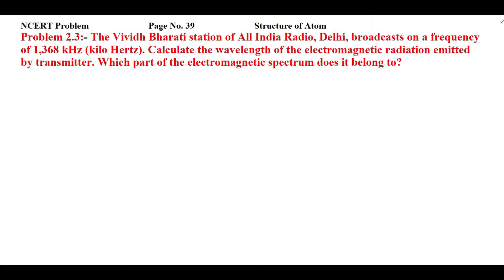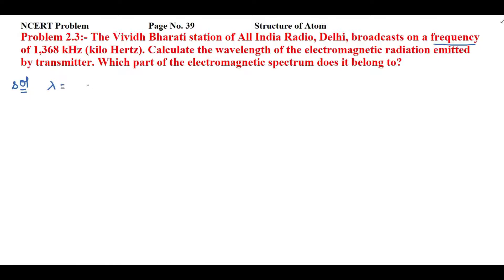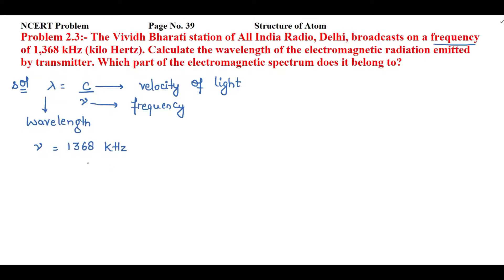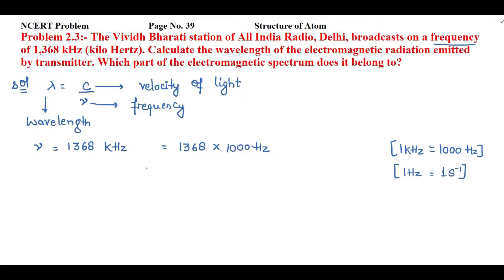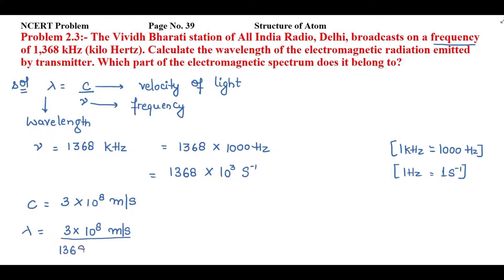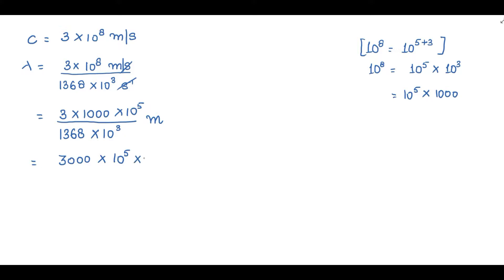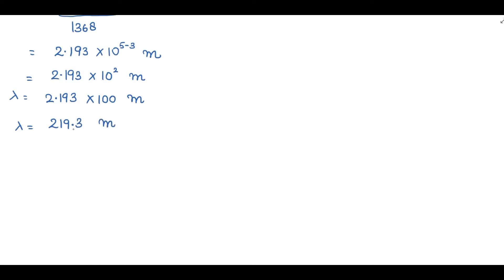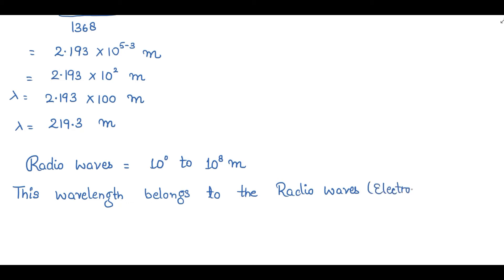The Vividh Bharati station of All India Radio, Delhi, broadcasts on a frequency of 1,368 kHz.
NCERT Problem                          Page No. 39                          Structure of Atom
Problem 2.3:- The Vividh Bharati station of All India Radio, Delhi, broadcasts on a frequency of 1,368 kHz (kilo Hertz). Calculate the wavelength of the electromagnetic radiation emitted by transmitter. Which part of the electromagnetic spectrum does it belong to?